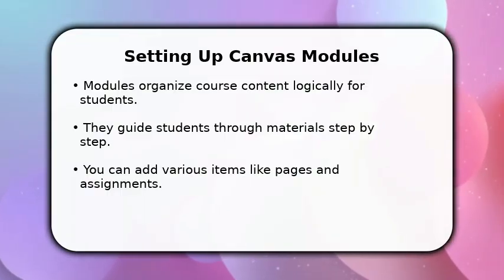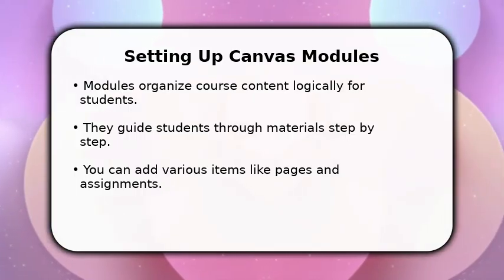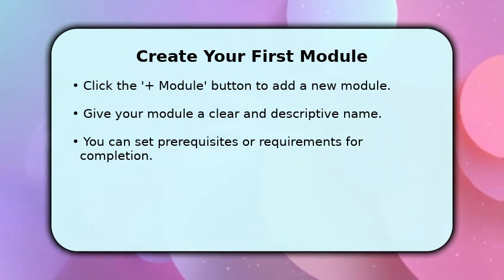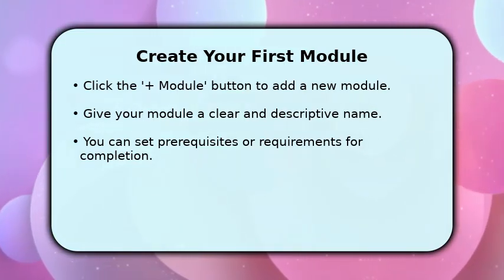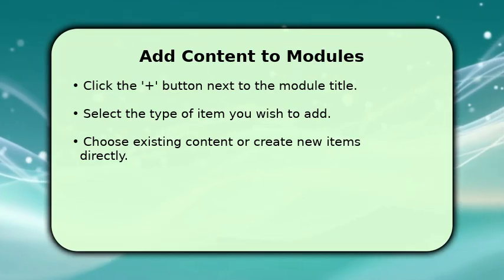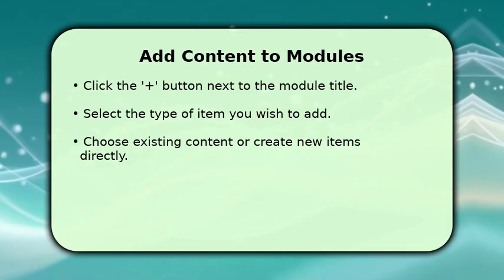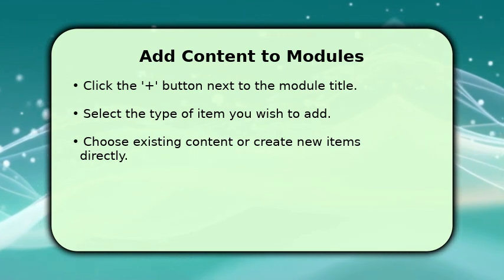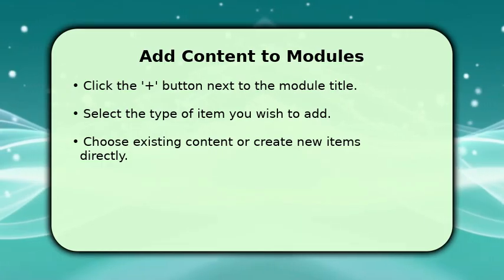How to Set Up Modules in Canvas - Step by Step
In this video, we will walk you through the step-by-step process of setting up modules in Canvas. Whether you're a teacher or an administrator, understanding how to create and organize modules is crucial for delivering engaging and effective online courses. We'll cover everything from creating new modules to adding content, assignments, and discussions.

canvas setup, module creation, online course organization, canvas tutorials, educational technology, learning management system, lms setup, canvas best practices, module design